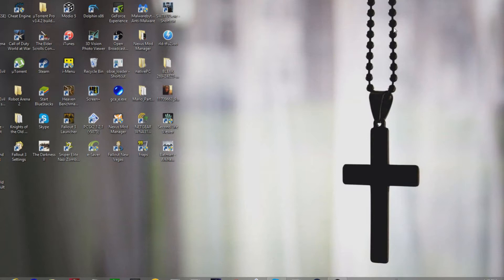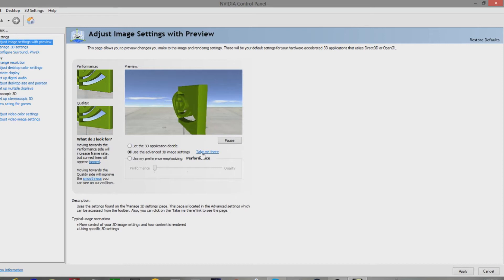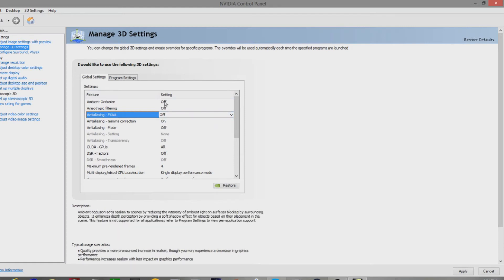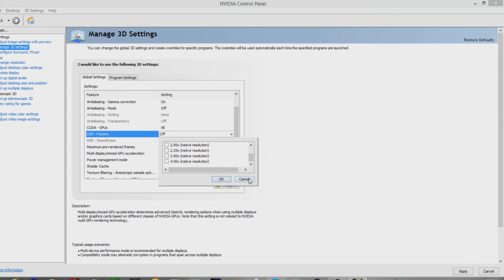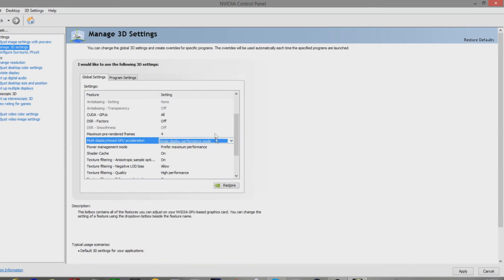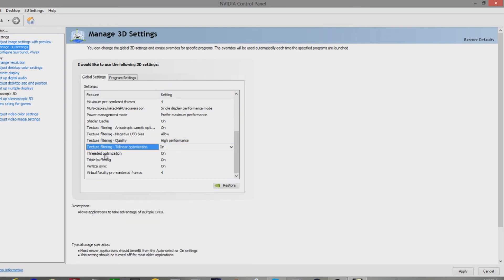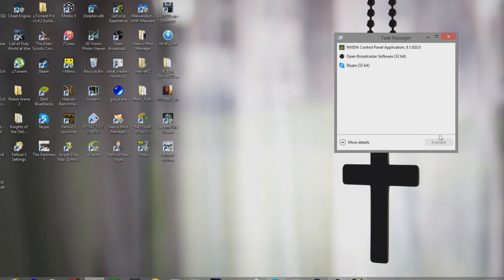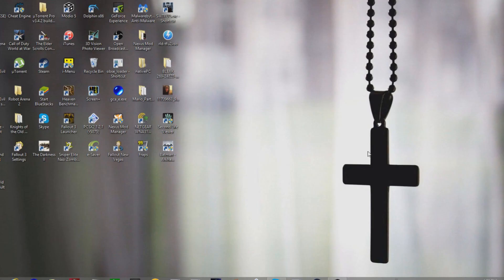Nvidia Control Panel: Best Settings GT/GTX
Best Setting for Gt and Gtx